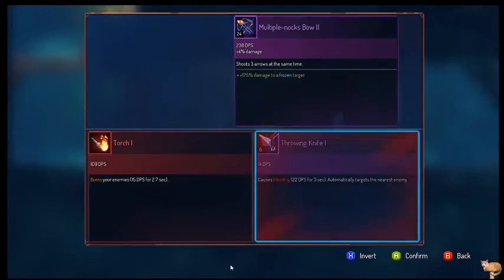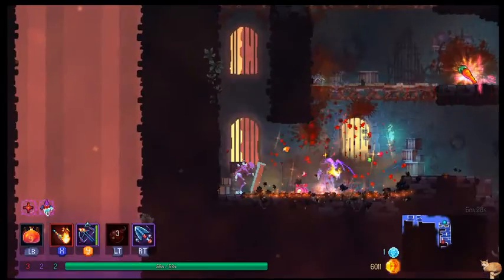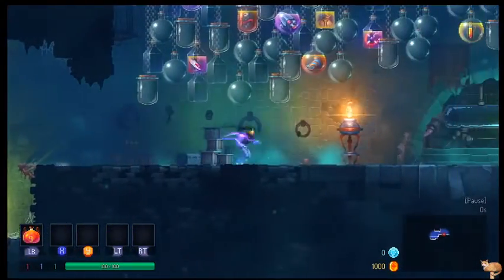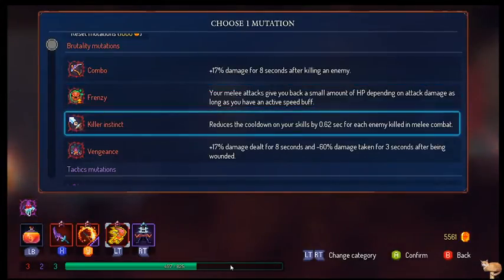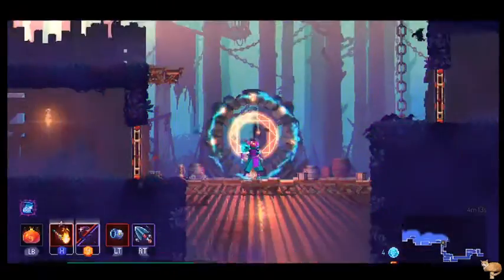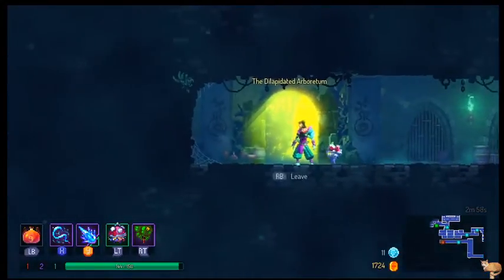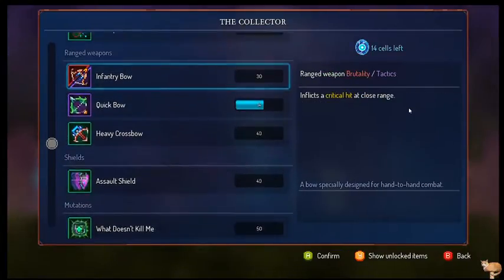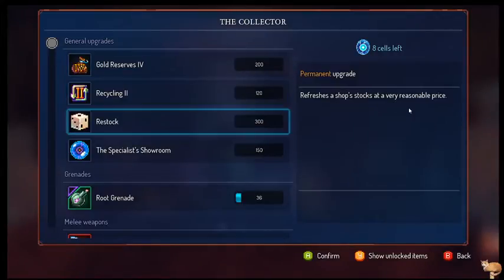Trying to get good at Dead Cells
Originally streamed on my twitch channel on 10/09/2020